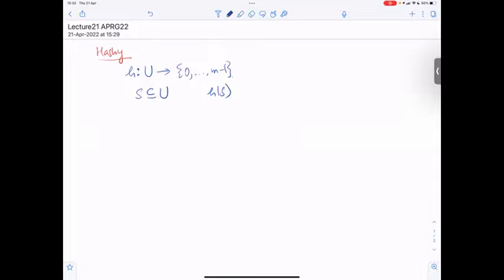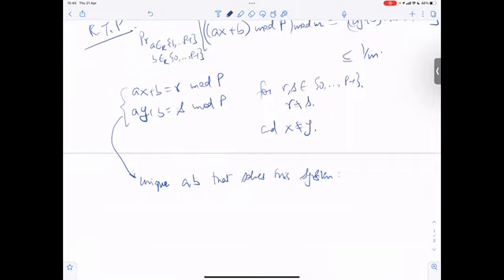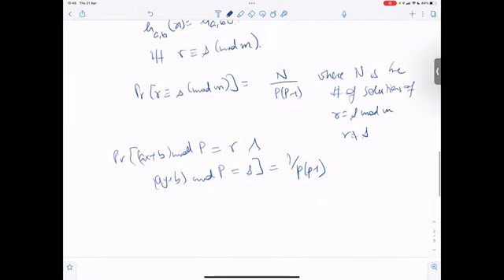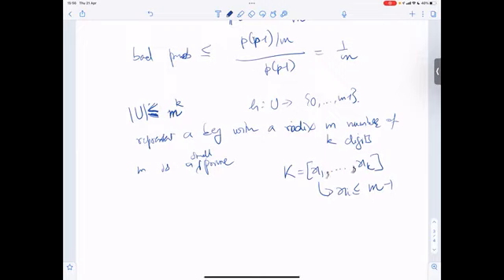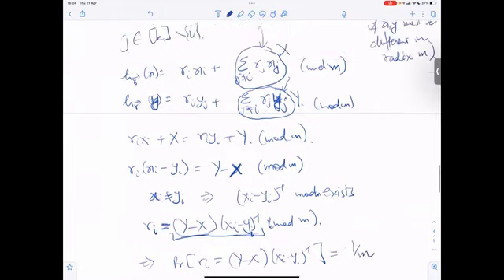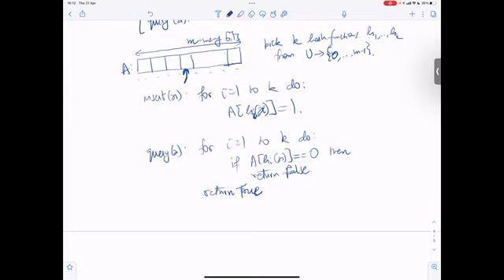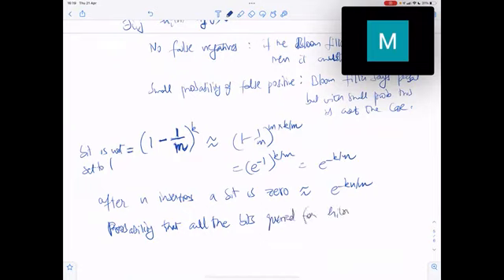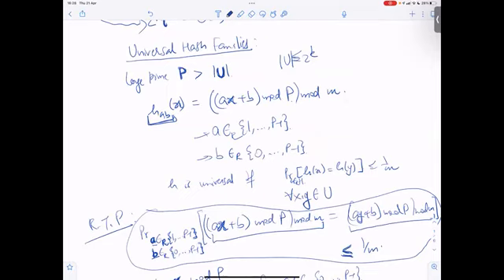Advanced Programming (Python) - Lecture 21 - Samir Datta - 21.04.22